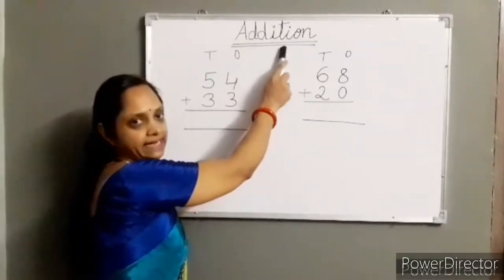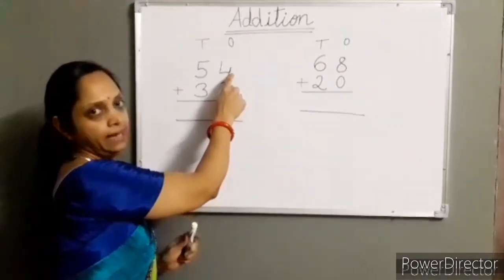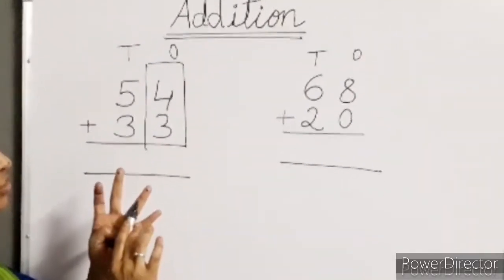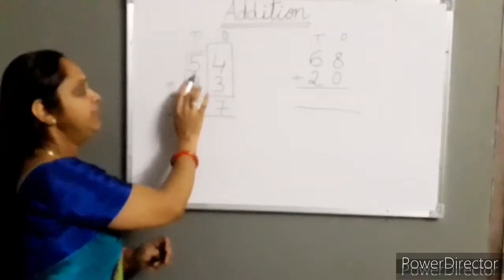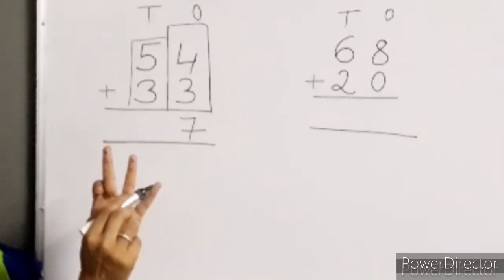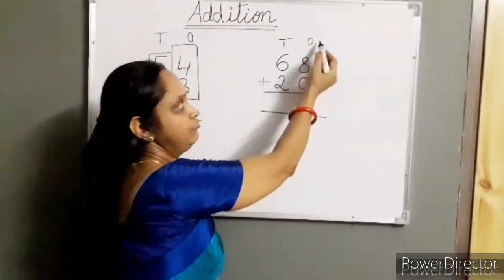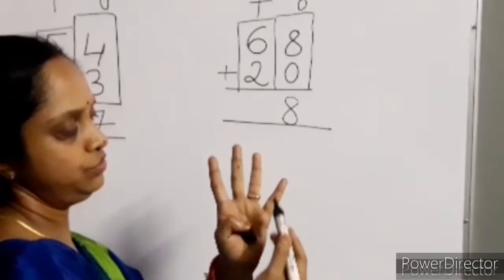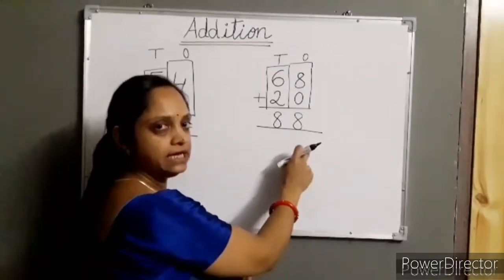Addition class 2 maths //Vinita classes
This is the video of english grammar part 1 in which explained noun part 1...

Links for other chapters ...

Thanku ... ☺☺😊